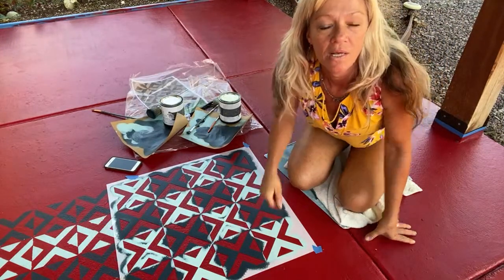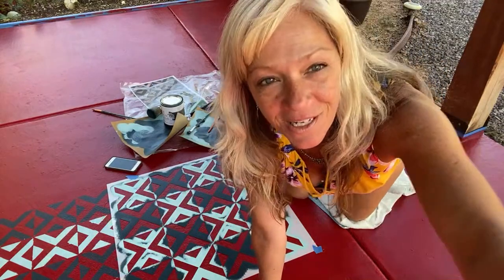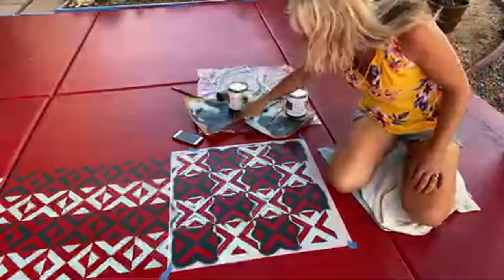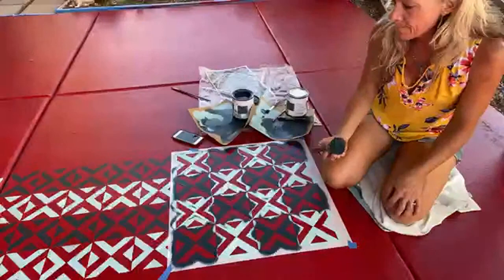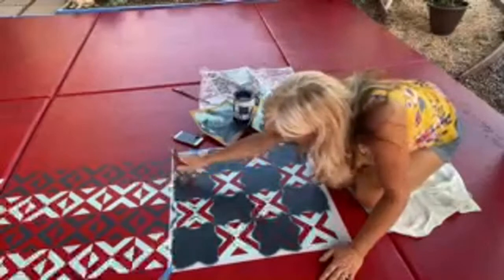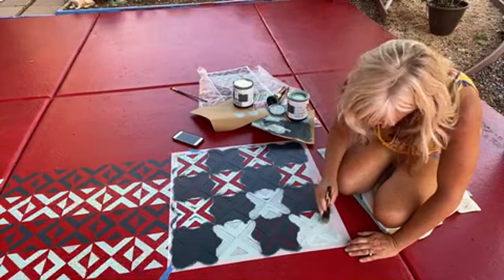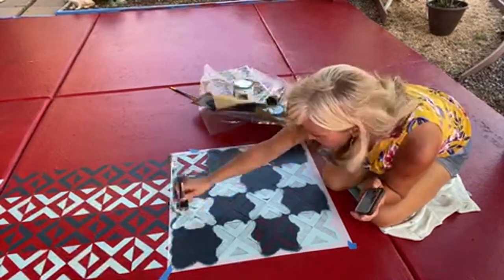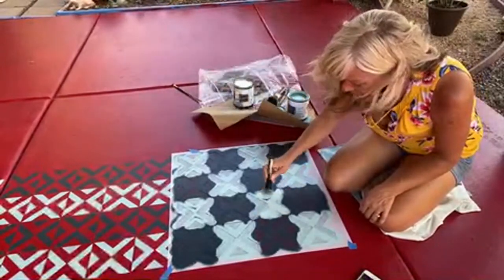Stenciling with One Hour Enamel on my back patio